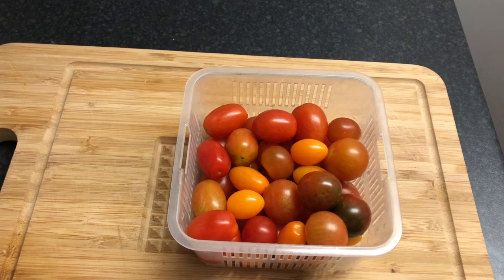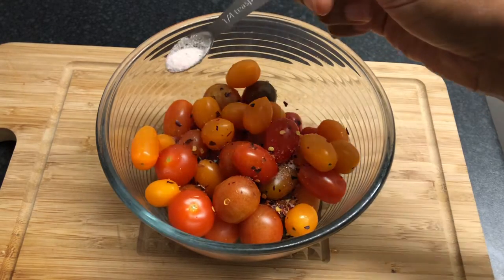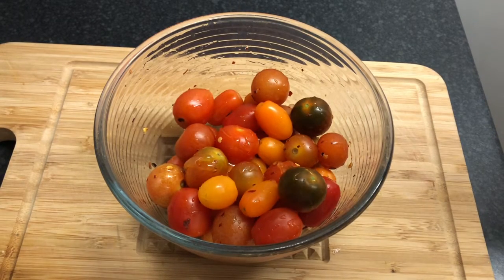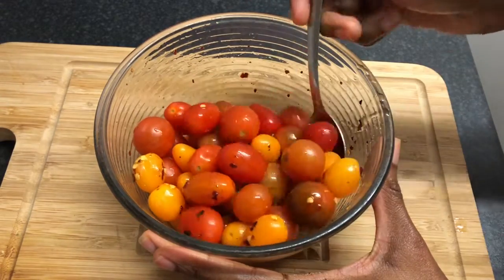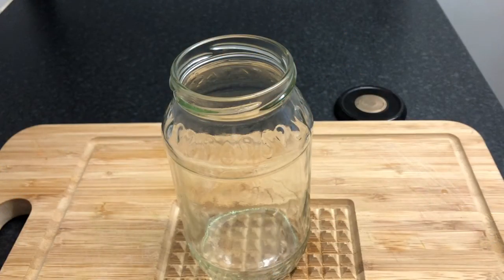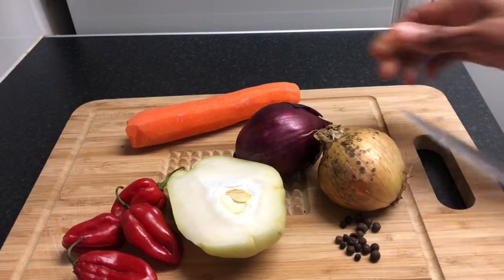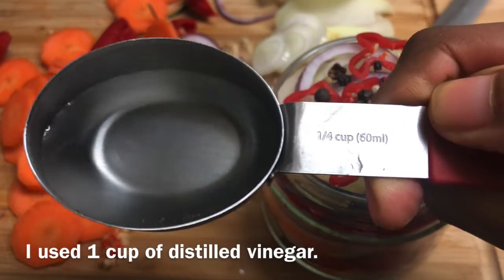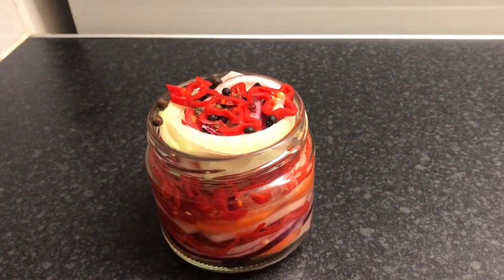Jamaican Scotch Bonnets (Peppers) Pickled 🇯🇲| Sweet and Sour Chilli Pickled Tomatoes | Gluten Free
Hello everyone,
These are two gluten free pickled vegetables recipes. In this video I made Jamaican scotch bonnets pickled sauce and sweet and sour pickled chilli tomatoes. They both go well on fish, sandwiches and burgers. The pickled tomatoes are great for snacking.